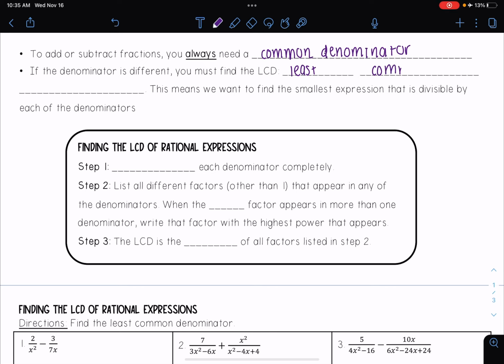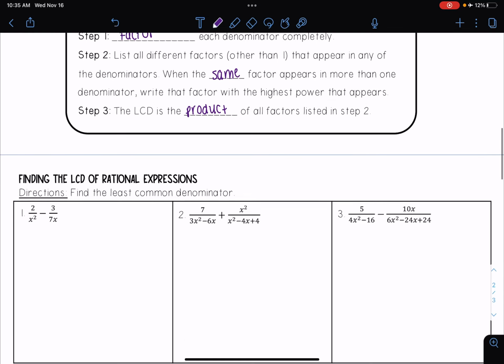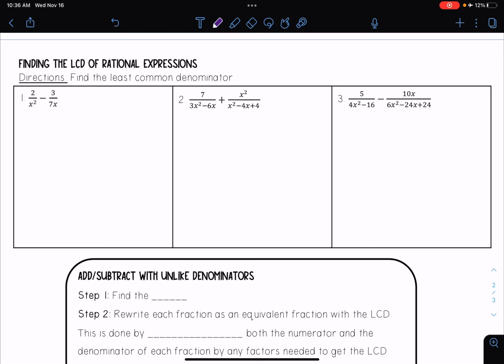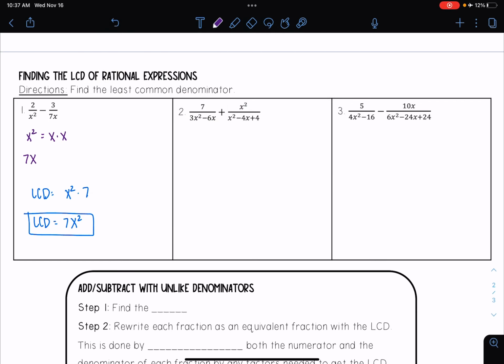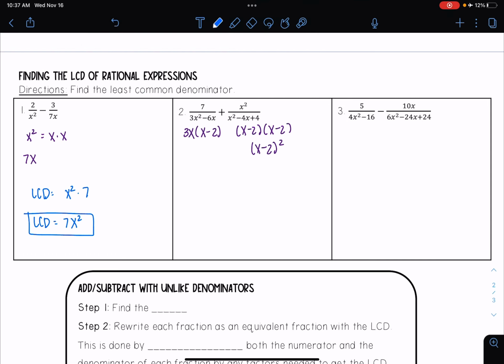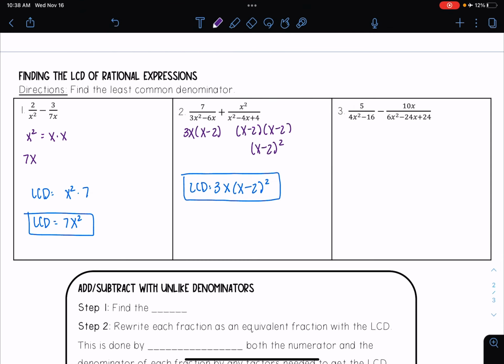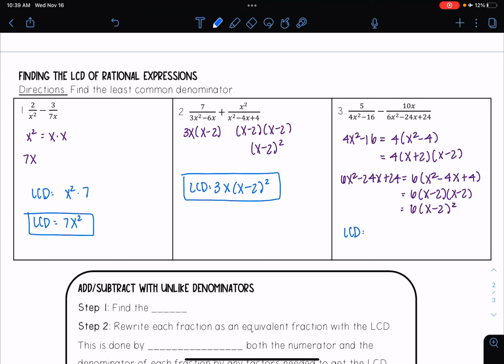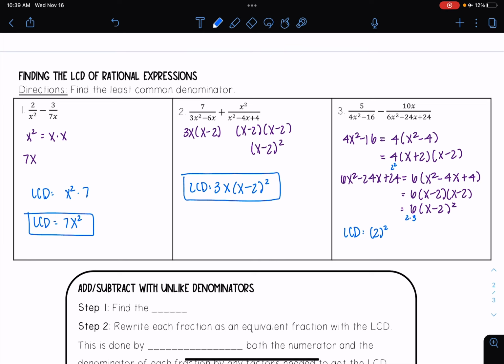Finding the LCD of Rational Expressions